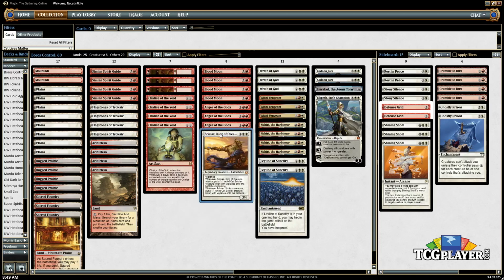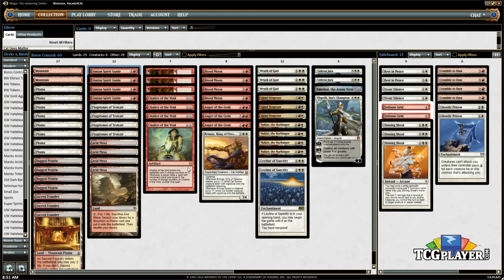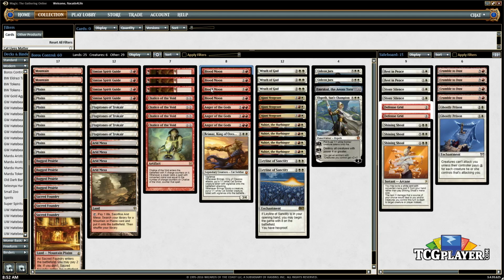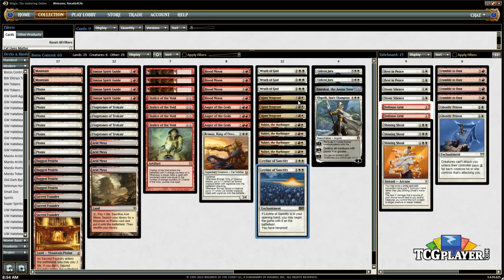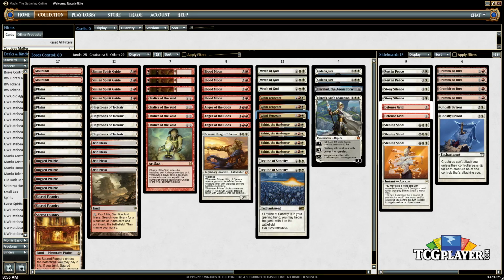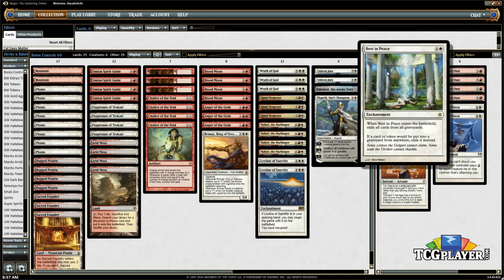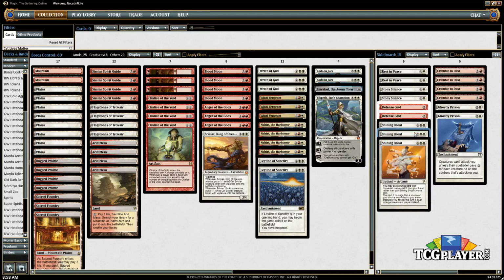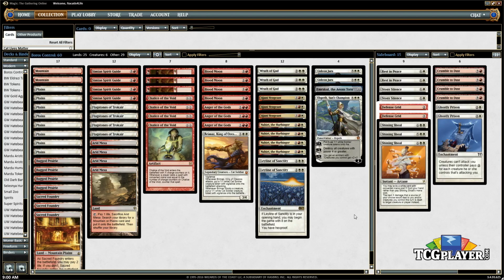[MTG] Modern Boros Control | Deck Tech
Craig Wescoe gets on Nahiri’s good side with this red and white control deck, ready to bring Emrakul to the table.